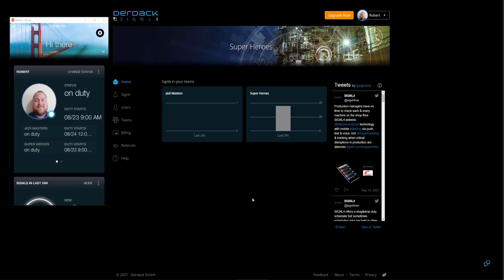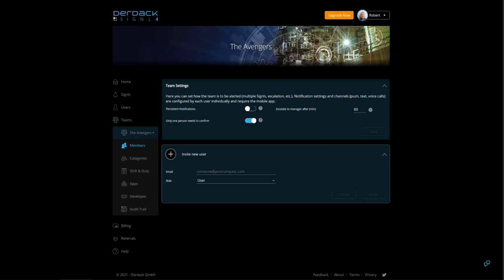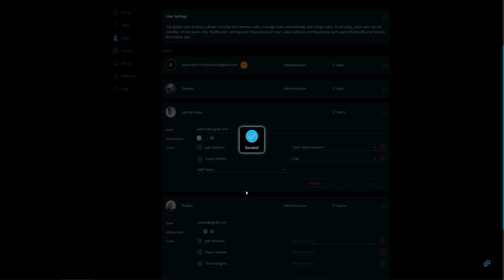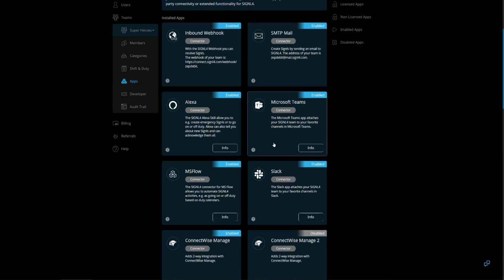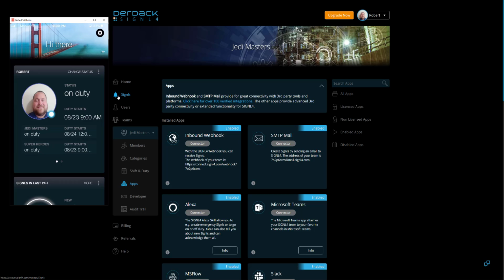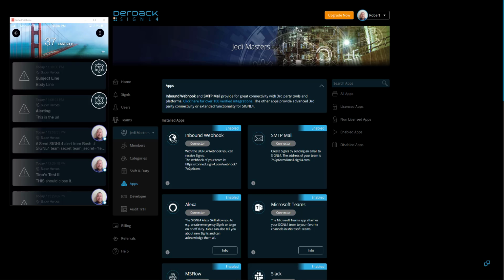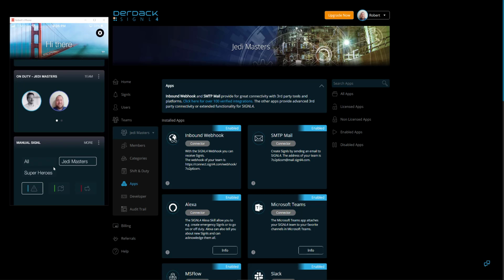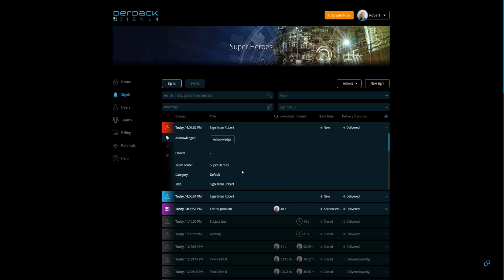Working with Signl4 Multi-Teams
Creating and Using the new Multi-Teams features inside of Signl4